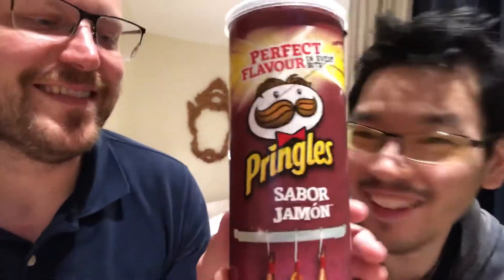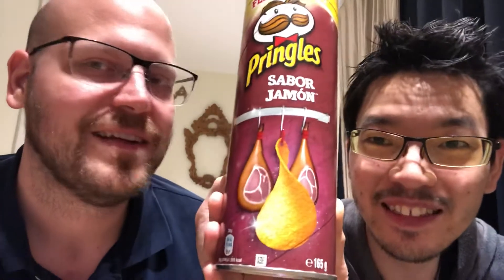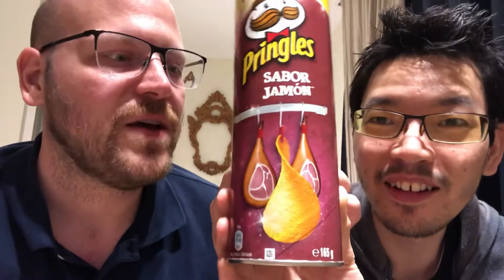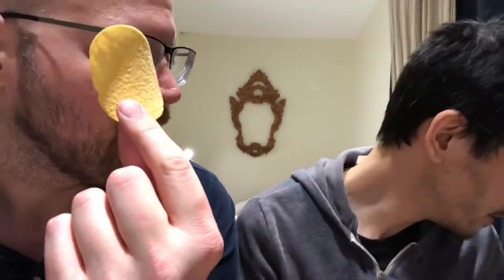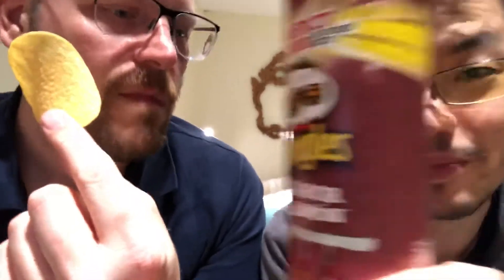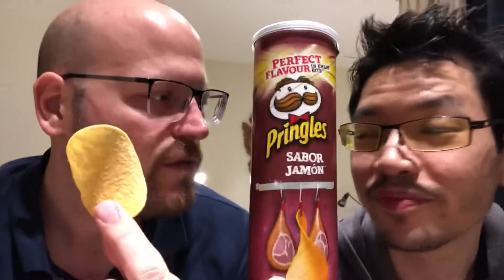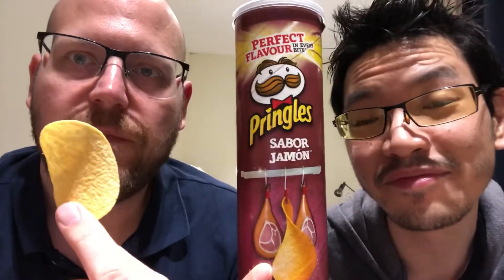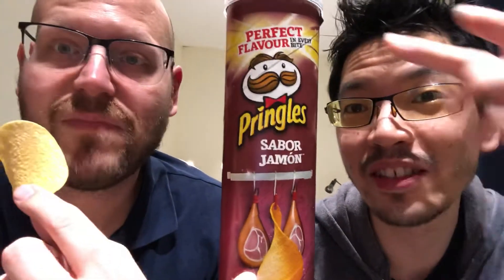Americans Try Spanish Pringles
Americans try Spanish Ham Flavored Pringles